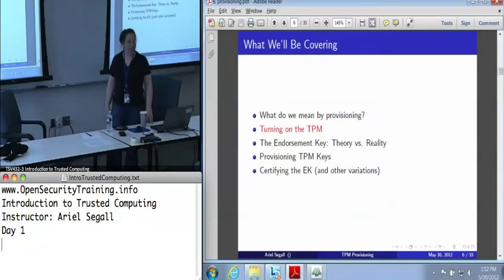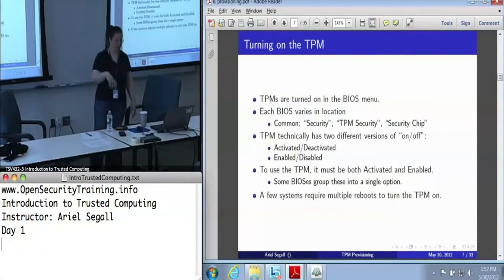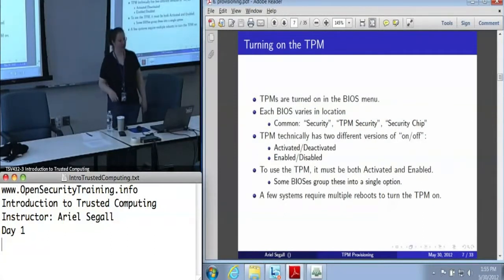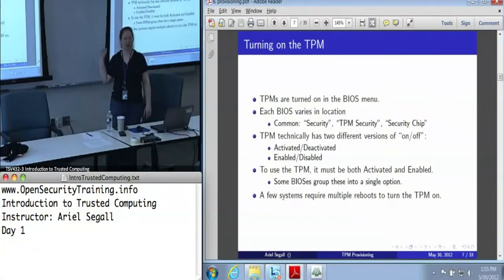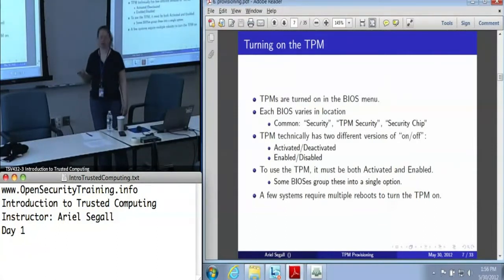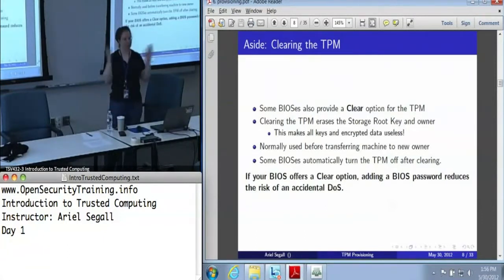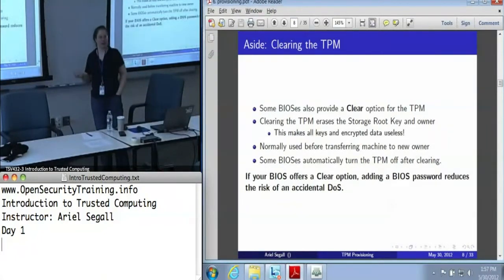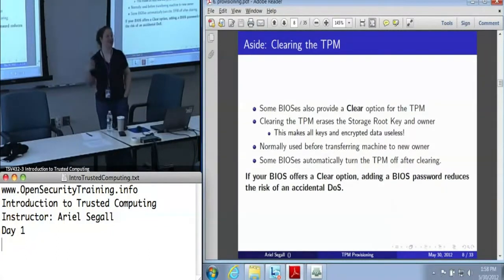Day 1 Part 11: Intro Trusted Computing